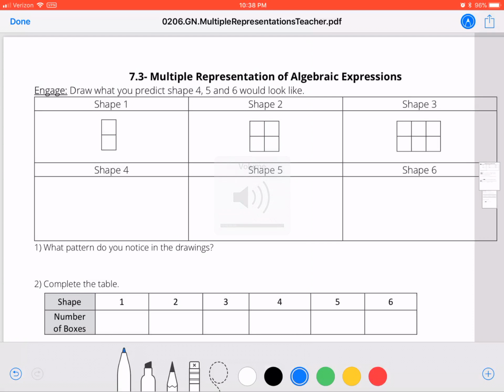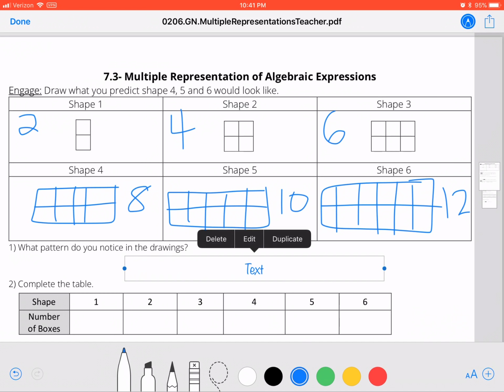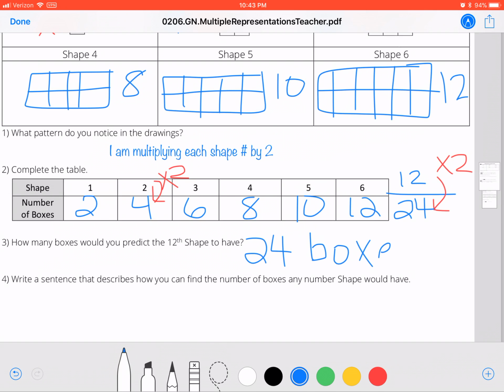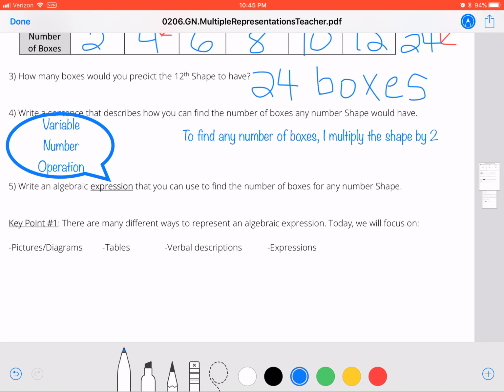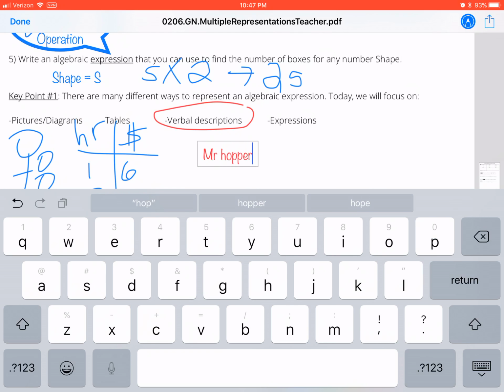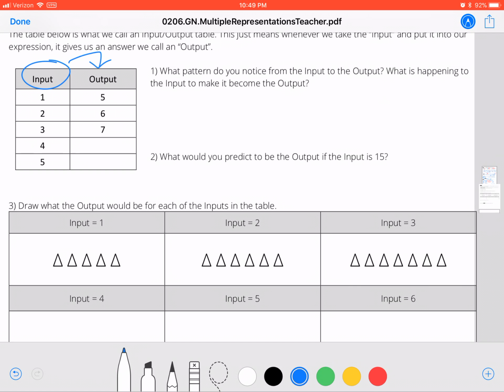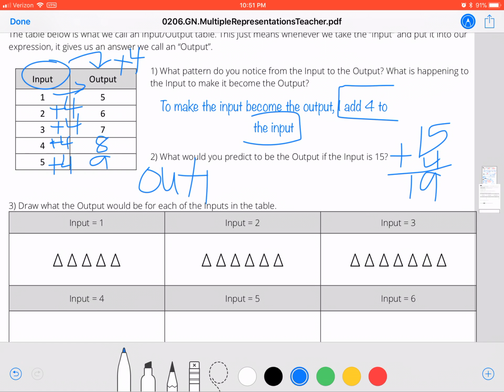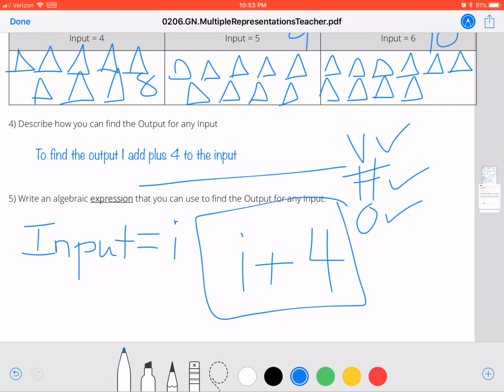Unit 7: Multiple Representations